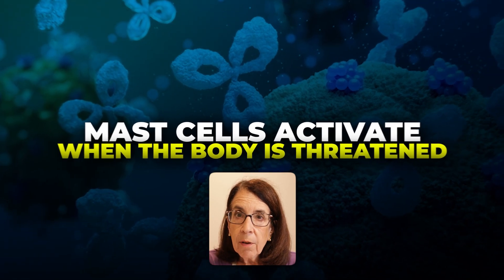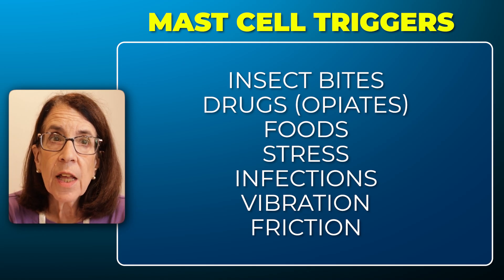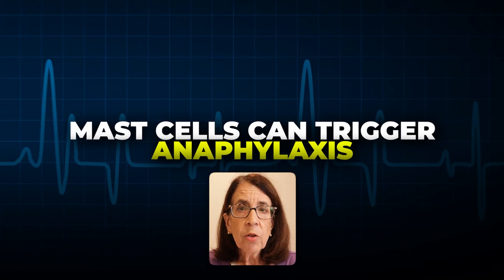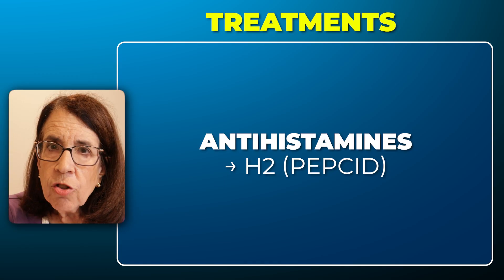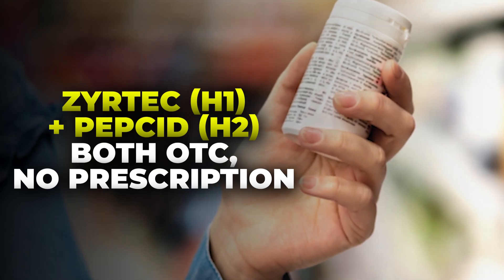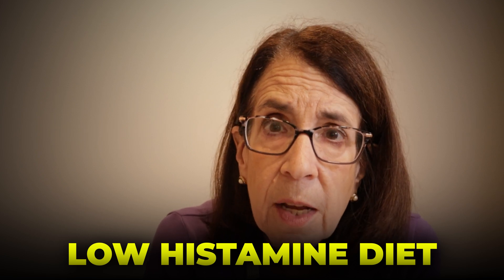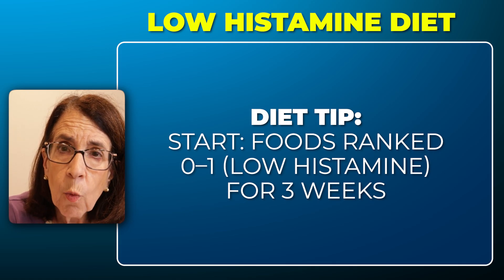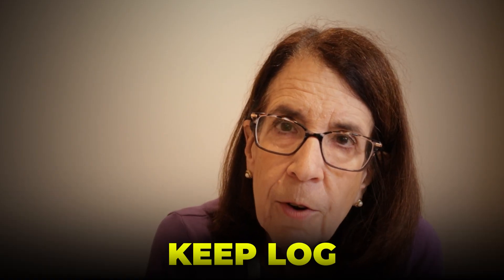Mast Cell Activation: Symptoms, Root Causes, and What You Can Do About It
Learn more about symptoms, diagnosis, and management on The Ehlers-Danlos Society

This video explains mast cell activation syndrome, focusing on mast cell activation and how it affects the body.  Learn about the symptoms of MCAS and the role of histamine in mast cell degranulation. Discover more about this mast cell disorder and its effects on overall health.

CHAPTERS

00:00 What Are Mast Cells and Why They Matter
00:14 Where Mast Cells Live in Your Body
01:04 What Triggers Mast Cell Activation
02:09 Symptoms of Mast Cell Activation by Organ
03:00 What Is Anaphylaxis and Why It’s Dangerous
03:38 Mast Cells and Interstitial Cystitis Explained
04:14 First-Line Treatment: Histamine Blockers (H1 & H2)
05:33 Second-Line: Mast Cell Stabilizers Like Cromolyn
06:48 Low Histamine Diet: How to Start and Track Reactions
07:51 Why You May React Differently to Foods on Different Days
08:44 Additional Medications for Mast Cell Control
09:29 Where to Learn More About Mast Cell Disorders